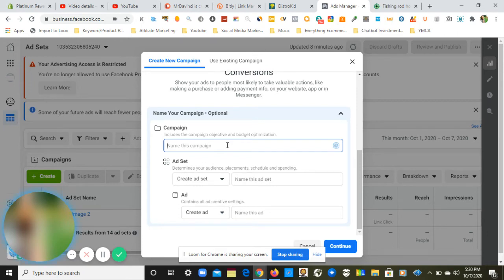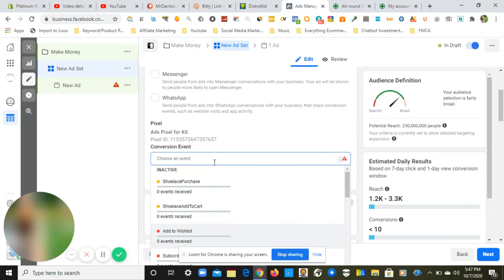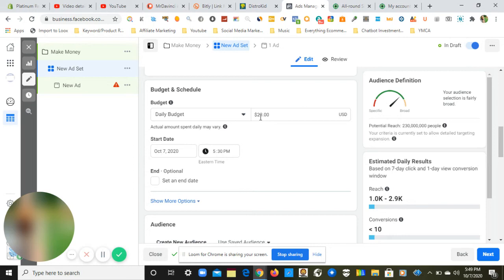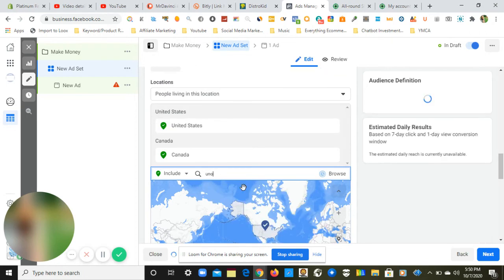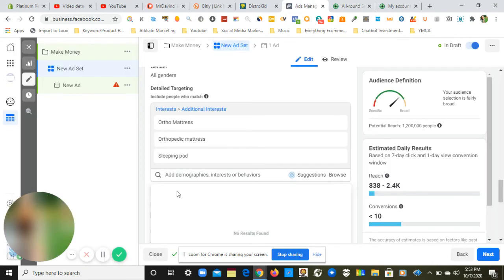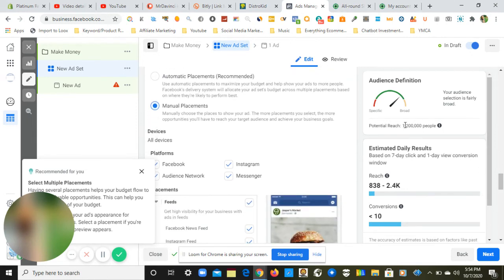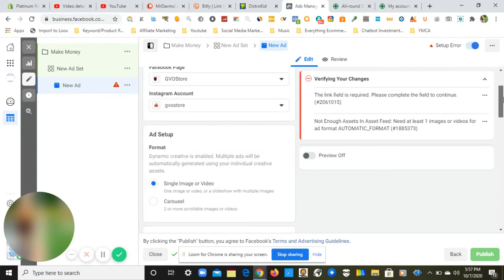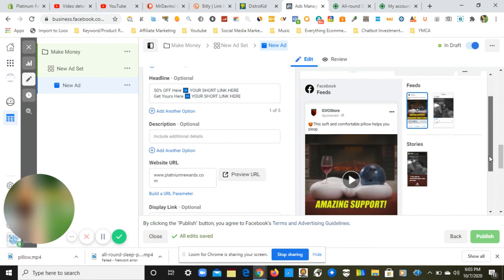FACEBOOK ADS TUTORIAL for Shopify Dropshipping | Step By Step Walkthrough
Facebook Ads are by far the best way to bring and convert traffic to your Shopify Dropshipping website in 2020.

Facebook Ads are very overwhelming for a lot of beginners coming into the dropshipping and can be very confusing.

If you don't know what you're doing with FB ads it can easily cost you hundreds, if not thousands of dollars, that you might not have.

So in this video, I'm doing a full-on step by step walkthrough on how to run Facebook ads successfully for Shopify Dropshipping in 2020 and longer.

I tried my best to set you up with everything you need to know on Facebook ads within 40 minutes!

We'll cover the following in this video including timestamps:
✅ Why Facebook Ads?
✅ Facebook Fundamentals
✅ CBO vs ABO
✅ How to budget your ads correctly
✅ Product Launch Strategy
✅ Importance of constant testing
✅ How to scale Facebook ads
✅ How to kill non performing ads
✅ Look a like audiences & custom audiences
✅ Retargeting

I want to emphasize that I'm by no means at all an expert at Facebook Ads, nor do I claim to be one. I'm always learning and so should you.

What I outline and explain has worked well for me, but might not 100% work for you. Facebook is all about constant testing and adapting!

💙Hopefully, you guys enjoy and are excited for the upcoming Videos!

IGNORE THESE! (Just to boost Youtube algorithm)